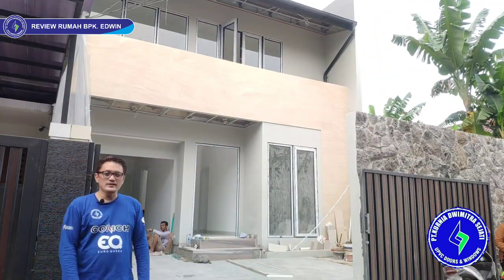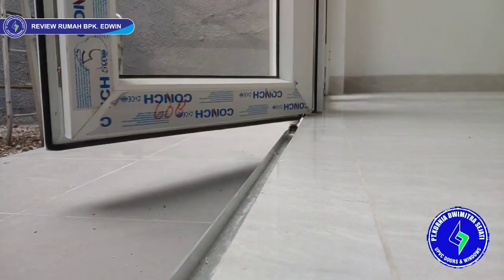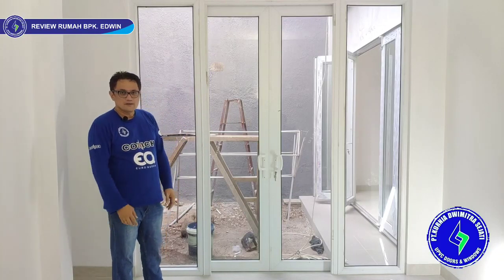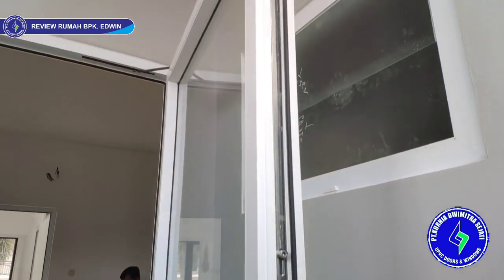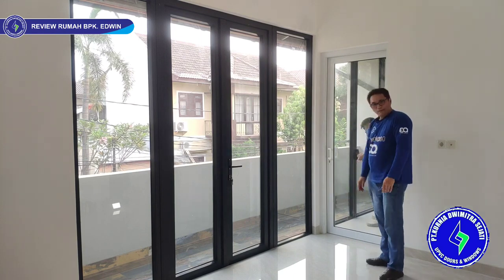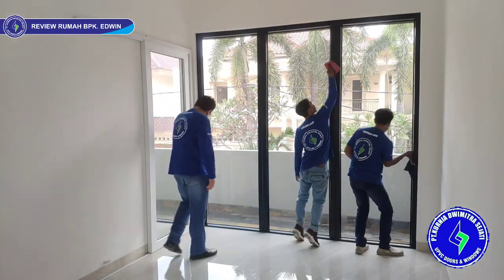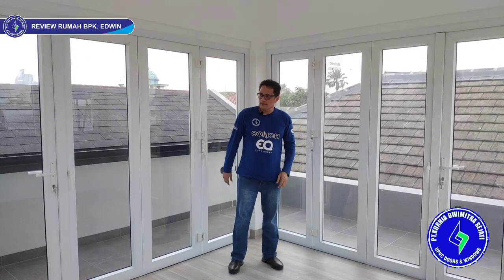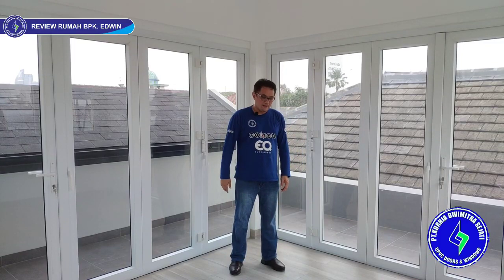Kusen Jendela Pintu UPVC Rumah Bpk Edwin @Jln Gaharu, Jakarta Selatan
Pt. Kurnia Dwimitra Sejati adalah perusahaan yg bergerak di bidang pembuatan Kusen, Pintu dan Jendela uPVC.

Dengan pengalaman lebih dari 16 Tahun menjadikan KDS uPVC pilihan tepat bagi anda yang ingin menjadi mitra bisnis kami.

KDS UPVC bisa diaplikasikan untuk Rumah Tinggal, Appartement, Villa, Kantor, Ruko, Rukan bahkan bisa juga di aplikasikan untuk Rumah Kost dan semua bangunan yang membutuhkan jendela atau pintu.

Kami mempunyai Tim Instalasi yang sangat handal dan sudah lebih dari 10 tahun bekerja pada perusahaan kami, sehingga Tim Instalasi kami sangat mengerti kebutuhan Klien yaitu kerapihan, kekuatan dan keamanan.

Dengan GARANSI Profile selama 10 Tahun dan HARDWARE selama 3 tahun, menjadikan pilihan yg sangat tepat bagi Keamanan dan Kenyamanan Rumah anda.

Kami memiliki pabrik perakitan sendiri untuk semua pembuatan kusen, pintu dan jendela uPVC, sehingga produksi menjadi lebih cepat dan harga lebih murah tetapi dengan kualitas tetap yang terbaik, karena kualitas merupakan ukuran kami untuk setiap pembuatan kusen, pintu dan jendela uPVC.

Keunggulan kami adalah :

- Harga yang terjangkau,tetapi kualitas bagus
  Harga yang kami tawarkan sebanding dengan hasil kualitas produksi, instalasi dan layanan purna jual (After Sales Service) yang sudah teruji selama lebih dari 10     tahun dengan teknisi yang sangat handal.

- Bisa membuat segala macam permintaan / desain

  Karena pabrikan langsung,customer juga bisa membuat segala macam jenis jendela atau pintu sesuai permintaan atau desain dan menggunakan berbagai jenis     kaca dari kaca polos 5 mm s/d 32 mm sesuai kebutuhan, double glass, kaca patri, kaca inlay, dsb.

- Pembuatan nya cepat/Fast response
  Dengan didukung mesin produksi yang lengkap dan baik serta teknisi yang handal, maka waktu produksi kami sangat cepat dan rapih.

- Garansi
  Kami memberikan garansi untuk material UPVC selama 10 tahun dan Hardware selama 3 tahun, dan kami memberikan Kartu Garansi kepada Klien kami.

- Bahan impor
  Kami menggunakan material UPVC merk CONCH, hardware merk Euro Queen dan karet berbahan EPDM yang semua kami impor dari negara China, besi sebagai   reinforcement material UPVC menggunakan bahan Galvalum dengan ketebalan 1,5 mm yang kami impor dari Vietnam.